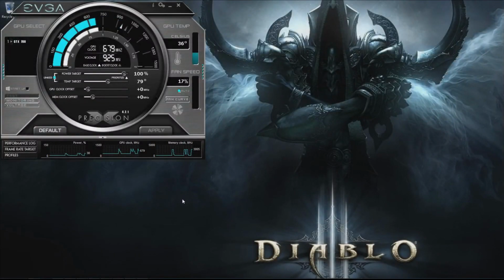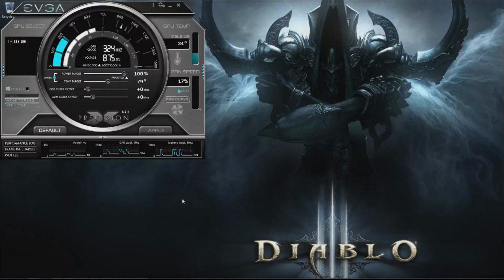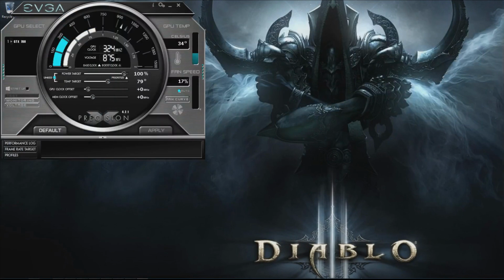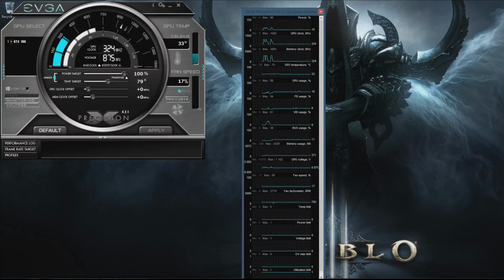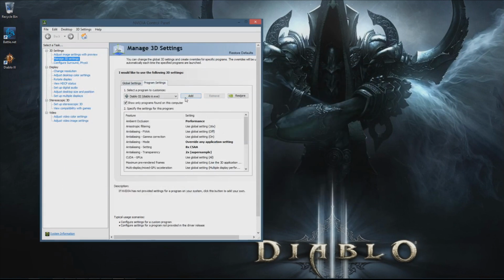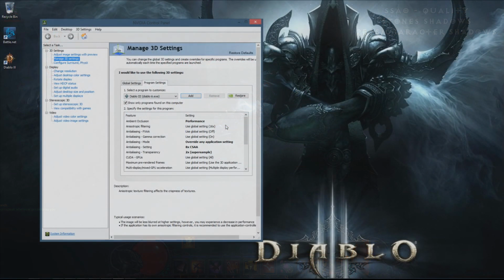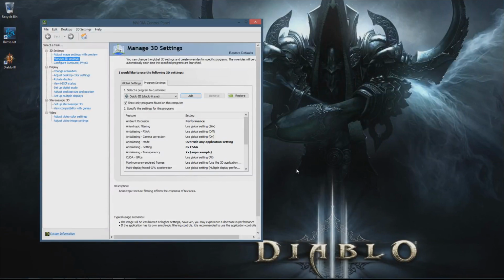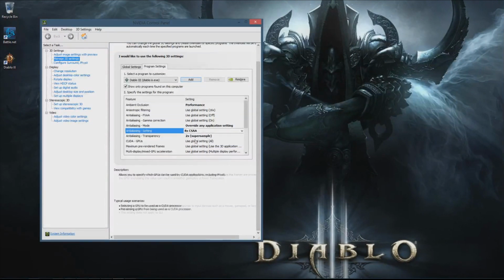[Guide] Adding SSAO / better Anti-Aliasing to Diablo 3 RoS (NVIDIA)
In this video i'm explaining how to increase the visual quality of your Diablo 3 in case you have one of the mid to high-end GPUs from NVIDIA by enabling Ambient Occlusion and better Anti-Aliasing. The game, just like most Blizzard games, isn't that intensive when it comes to GPU usage, so for those who want to go an extra mile and get better visuals, you can see how here.

You'll also want to download one of the GPU monitoring software, either EVGA Precision - X or MSI afterburner to check your gpu usage ingame + temps.

Here are the links to the comparison pictures since youtube isn't the best place to compare :